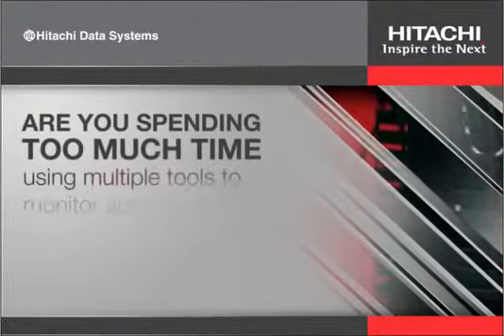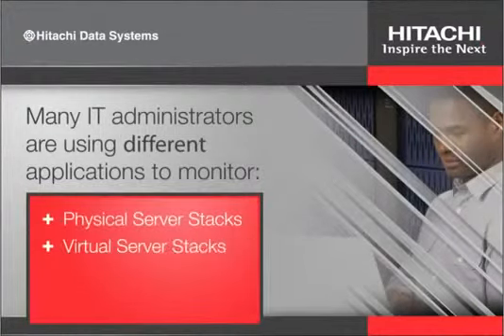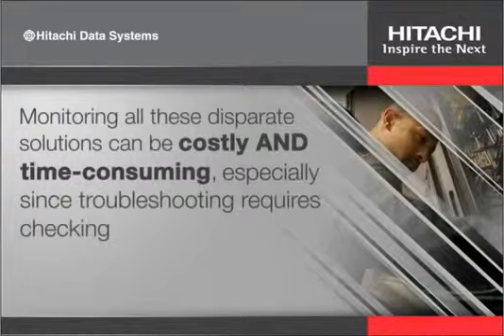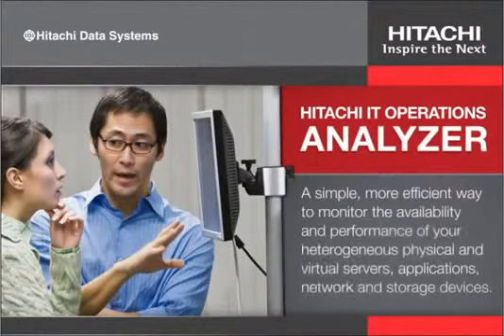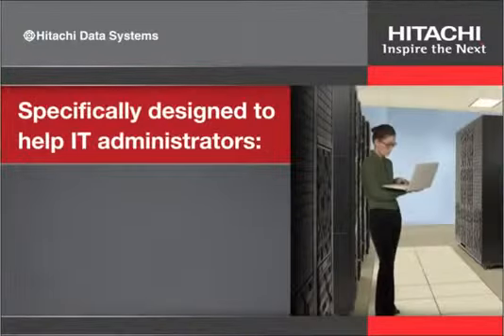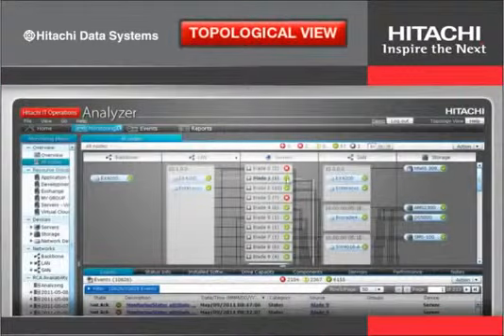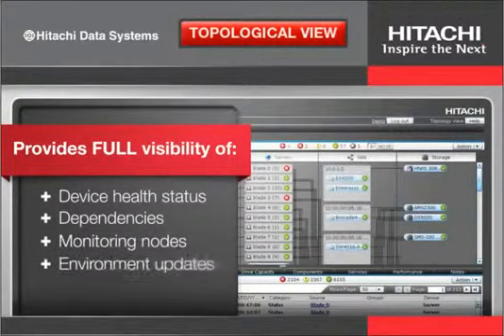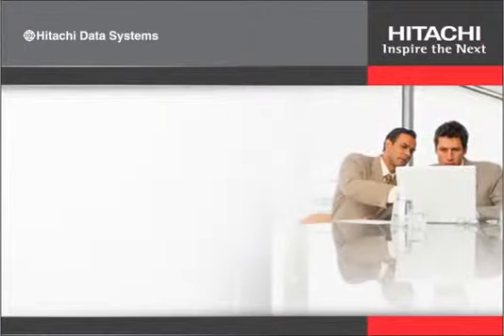Use Fewer IT Administration Tools With Hitachi IT Operations Analyzer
See how IT administrators can use fewer tools to monitor the data centre.